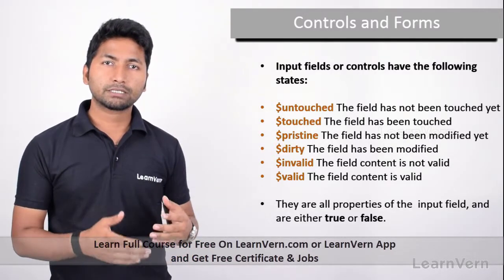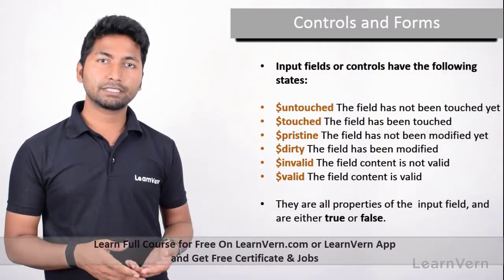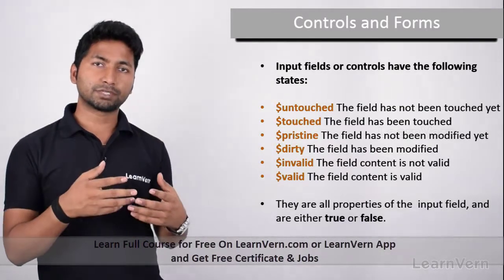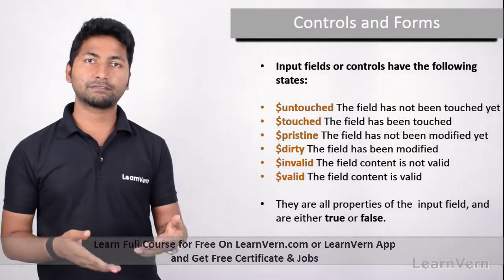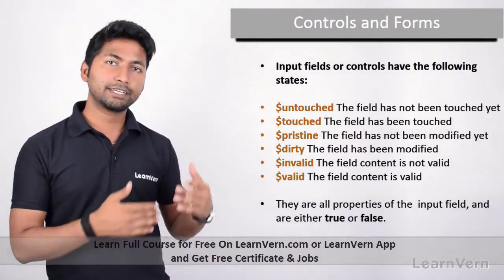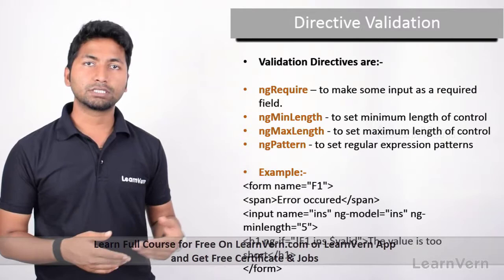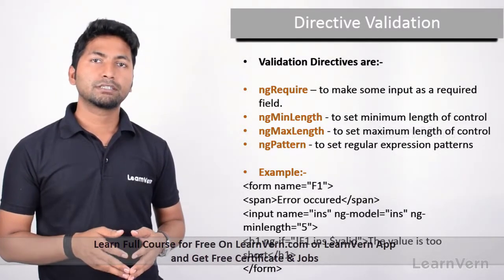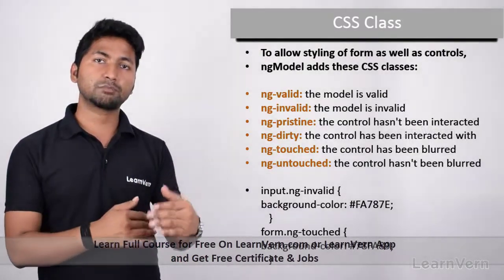What Is Custom Validation with AngularJS? | LearnVern